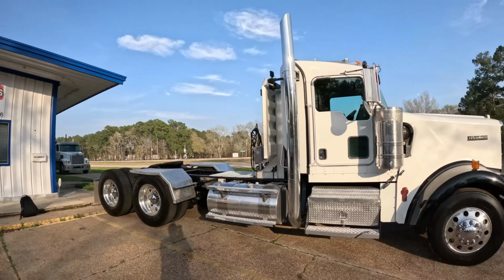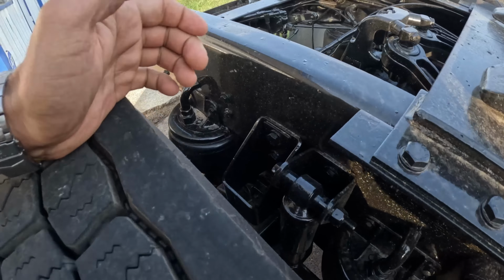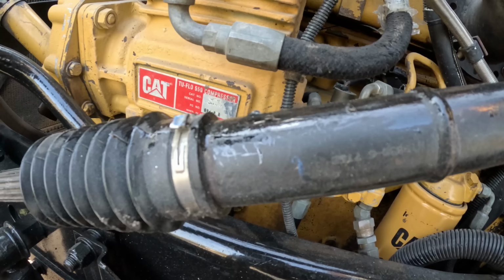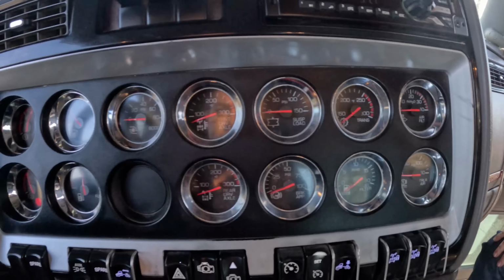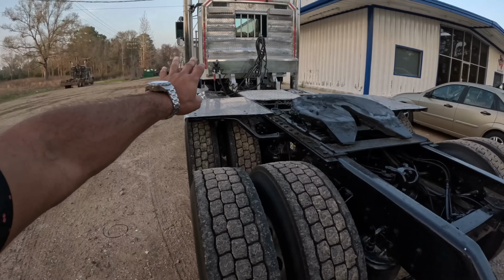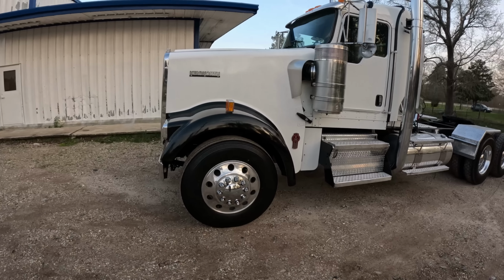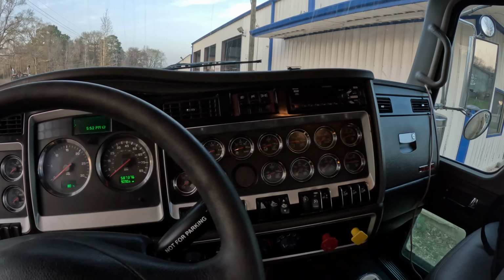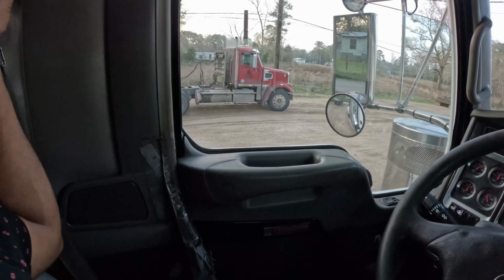KENWORTH W900L GLIDER ((( BEAUTIFUL SOUTHERN TRUCK!!!! )))